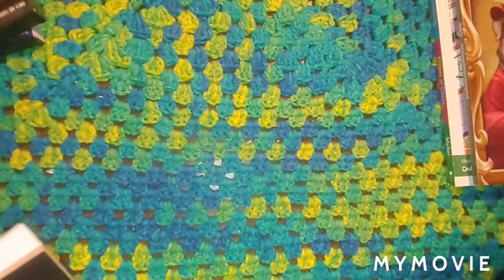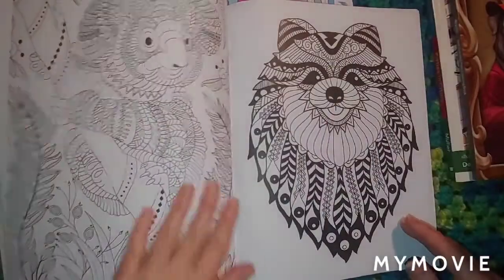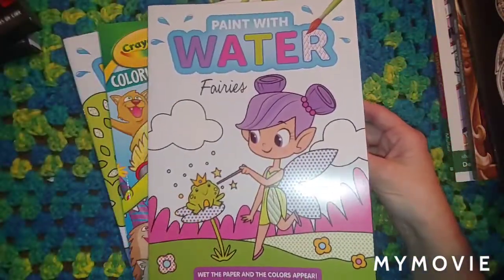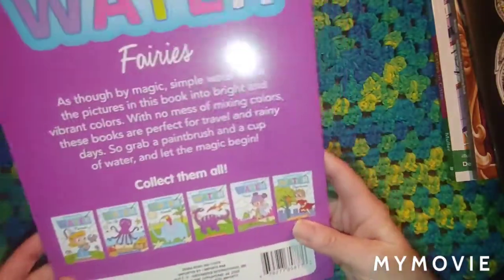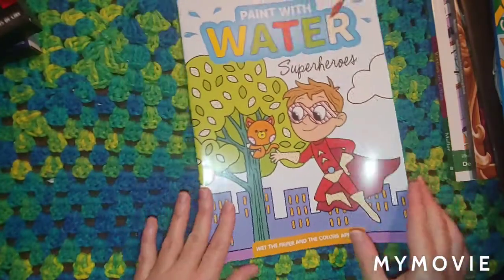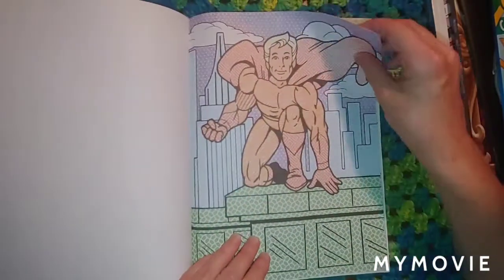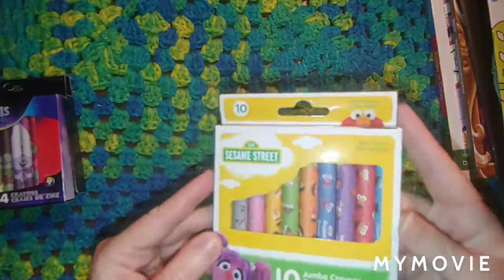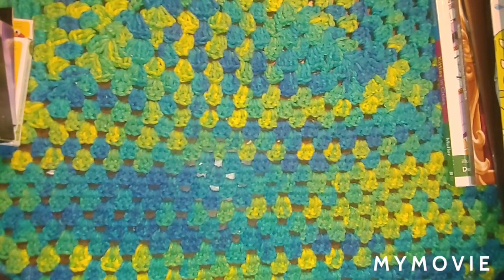Books And Supplies August Dollar Tree Haul August 2, 2020